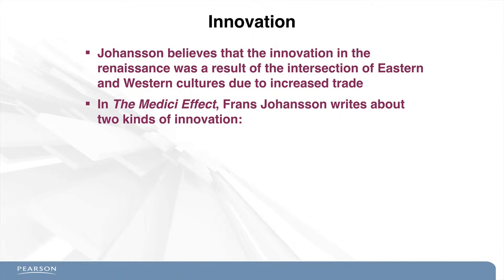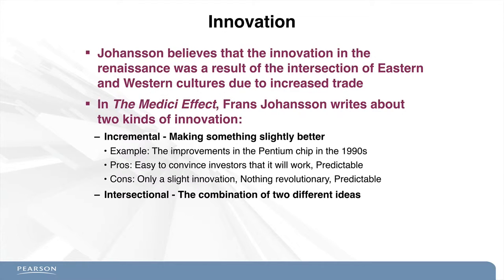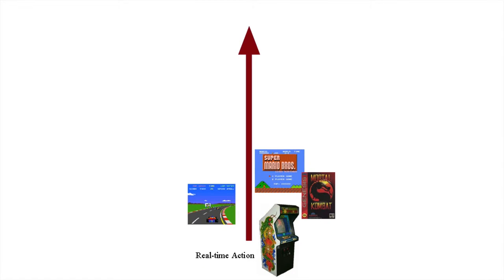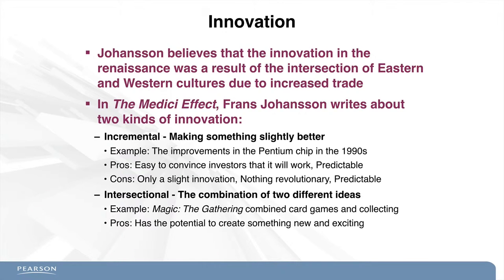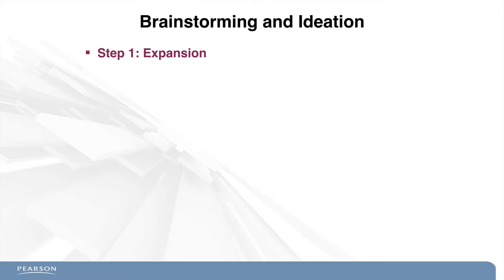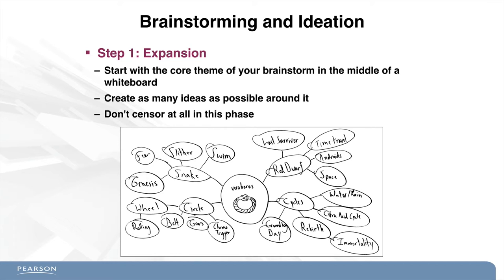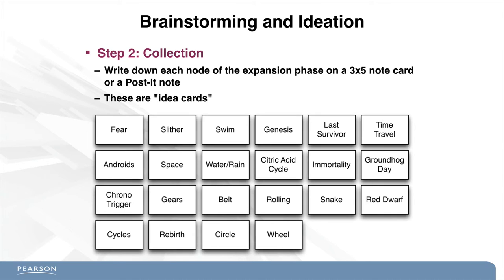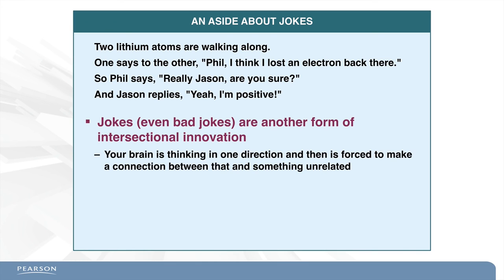IndieCade InGaDeMo: Brainstorming & Ideation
IndieCade Indie Game Design Month (InGaDeMo) Game Jam: Jeremy Bond talks about jam brainstorming and ideation. to learn more about InGaDeMo and join the jam community.